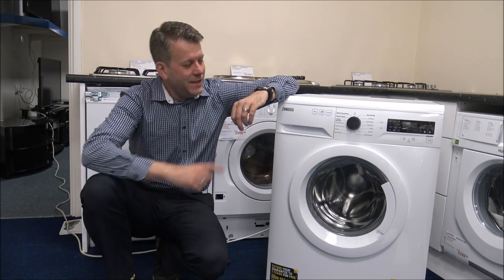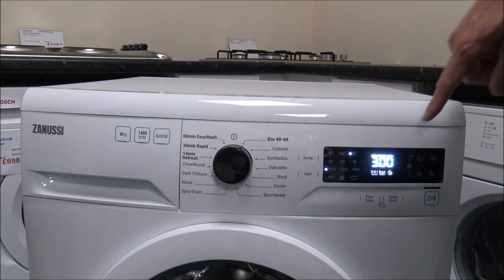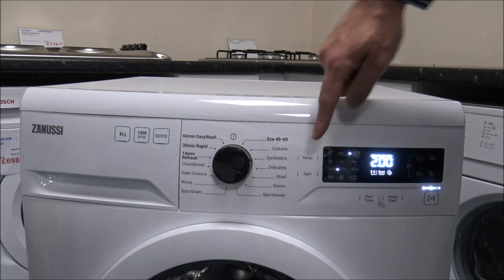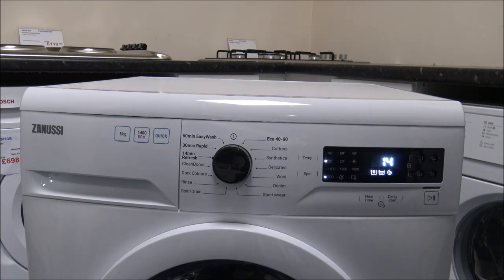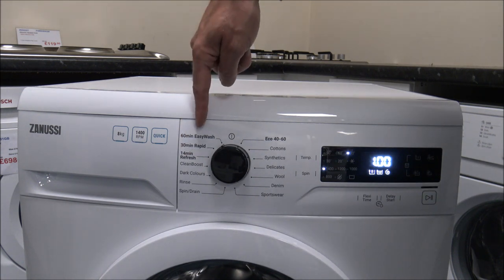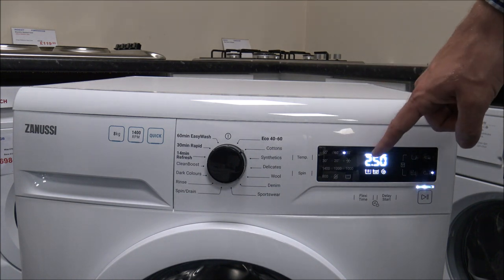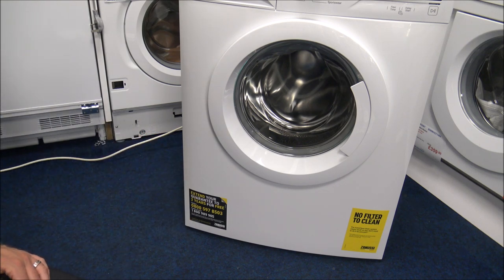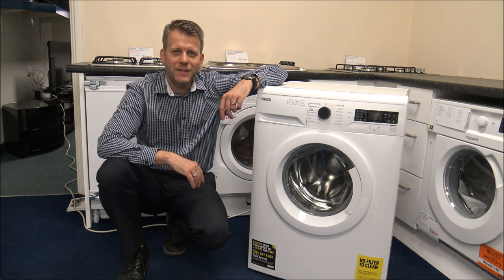Zanussi ZWF845B4PW / ZWF825B4PW 1400 Spin 8Kg Washing Machine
In this video i show and demonstrate the Zanussi ZWF845B4PW / ZWF825B4PW 8Kg washing machine